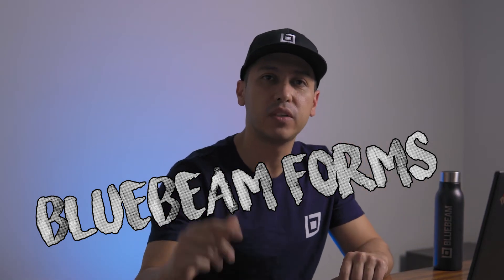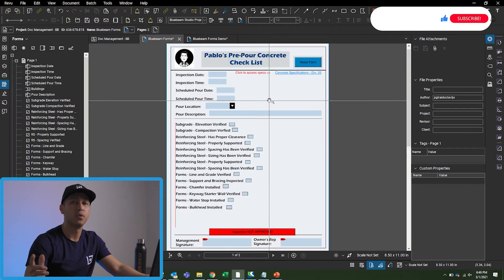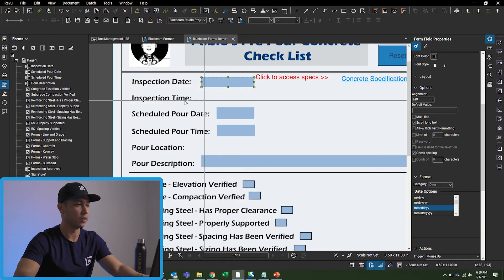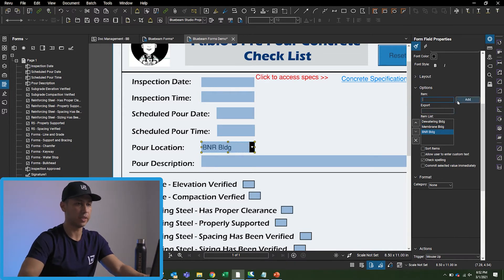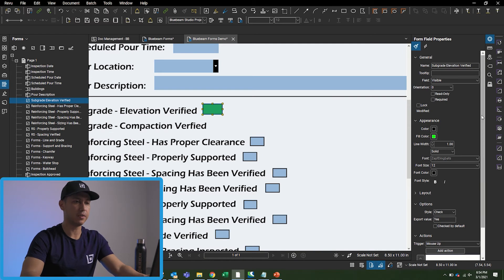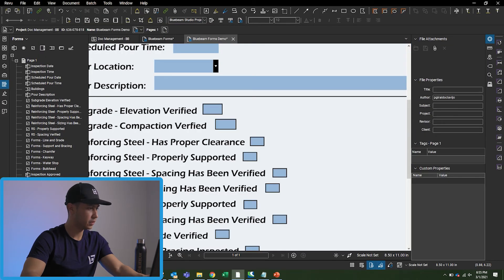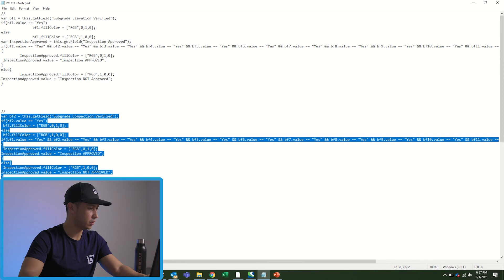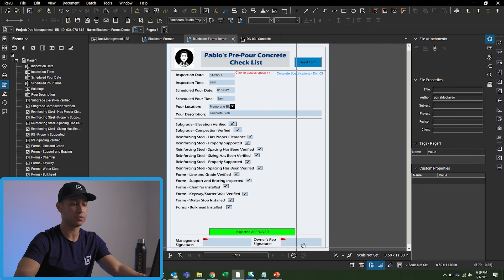Bluebeam Forms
In this video I walk through how I create a Bluebeam Form with simple text boxes, dropdown options, and also checkboxes with javascripts.